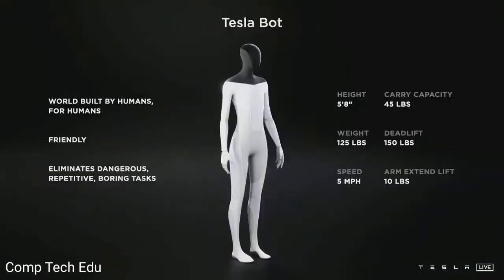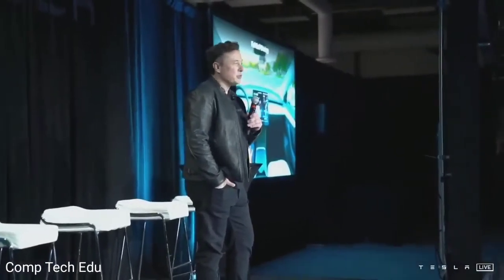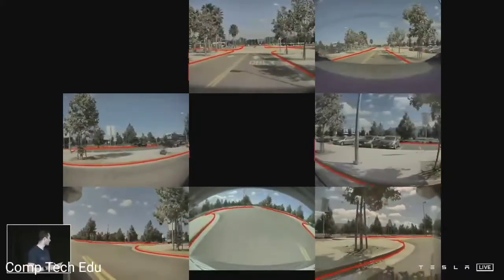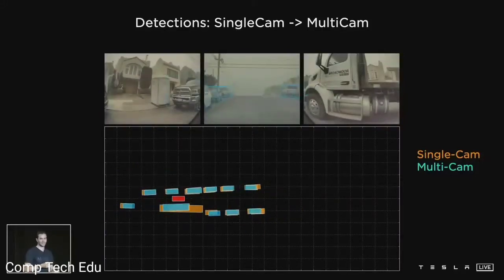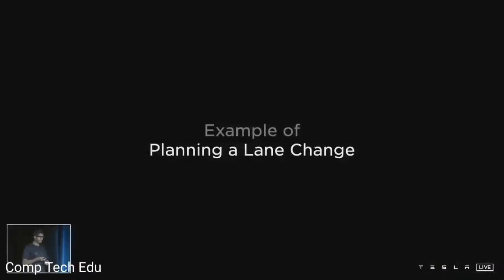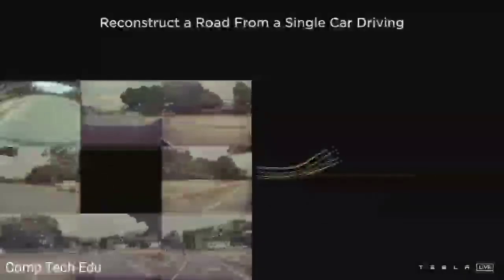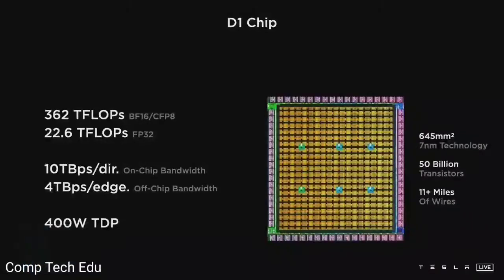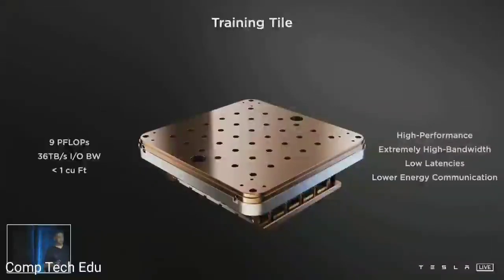Tesla Bot Is Here || The Ultimate Humanoid Robot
About Video:-

Tesla CEO Elon Musk on Thursday unveiled a humanoid robot called the Tesla Bot that runs on the same AI used by Tesla's fleet of autonomous vehicles. A functioning version of the robot didn't make an appearance during Musk's reveal, though a slightly bizarre dance by a performer dressed like a Tesla Bot did.

The unexpected reveal came at the end of Teslas AI Day presentation, with Musk providing few details about the slightly creepy, Slenderman-like robot beyond a few PowerPoint slides. The 5-foot-8-inch robot is expected to weigh in at 125 pounds and be built from "lightweight materials," he said.
Tesla Bot